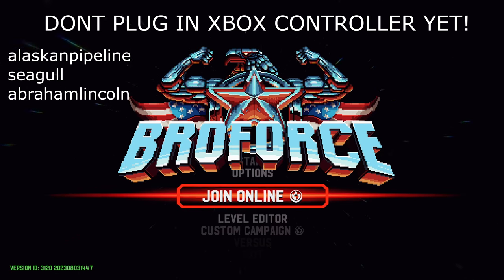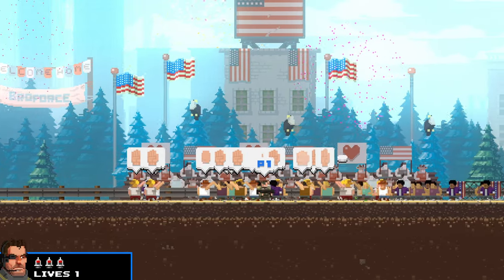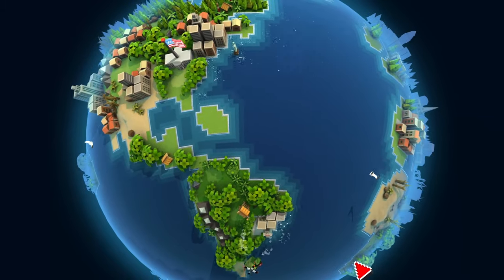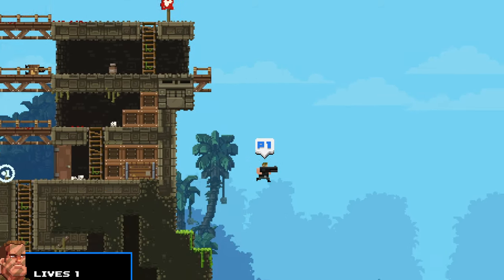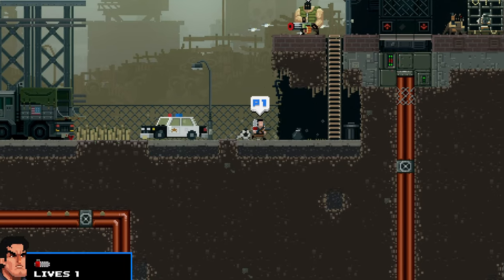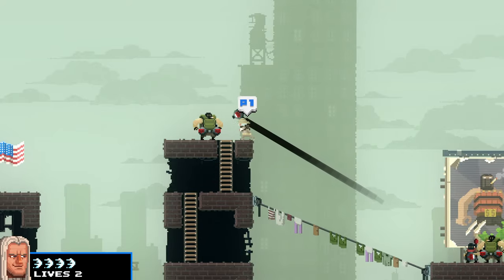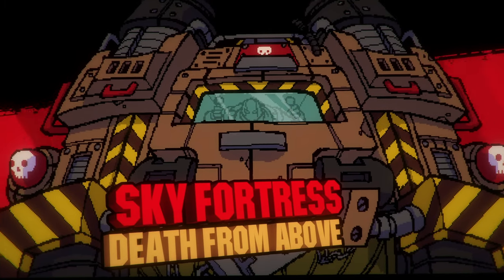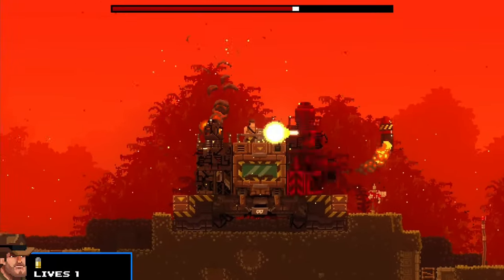Broforce - 100% Achievement Guide, Less than 30 Mins With Cheats! (PC Gamepass Only)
Unfortunately this only works on pc gamepass so if you dont have it you will have to do it the legit way.

The only tough achievement is No Ticket but in this guide I think ive found a trick on how it works as it is a reference to Indiana Jones and the Last Crusade, where they throw someone out of a "flying vehicle"

Also forgot to mention "Front row tickets to the gun show" can also be done easily on pc by going to options, configure controls and changing the fire and gesture button to something easy, you can do all this on the one keyboard. So change 4 keyboard to someone easy and press them all! Jobs done! Sorry didnt mention it in the video totally forgot.

0:00 Start of video
0:55 How to skip levels
2:02 All campaign achievements unlock
2:37 Seagull achievement
3:17 Shaken not stirred achievement
3:38 I'll be back achievement
3:59 I must be on Broadway achievement
4:26 You know how I said i'll kill you last achievement
4:56 Rest In pieces achievement
5:13 Last supper achievement
6:39 Hot brotato Achievement
7:44 You're fired & your eyes can deceive you achievements
8:25 No ticket achievement explanation
10:27 No ticket achievement actually unlocks